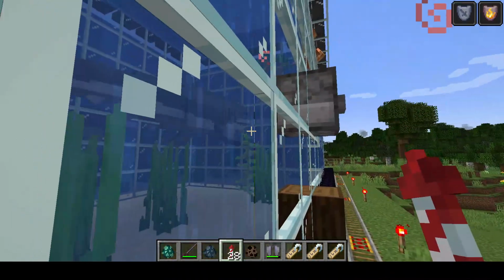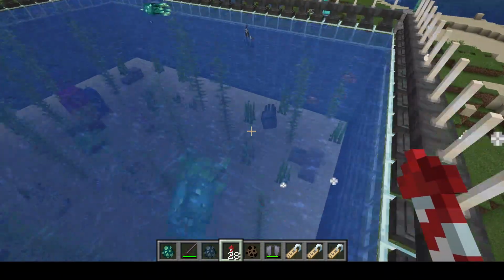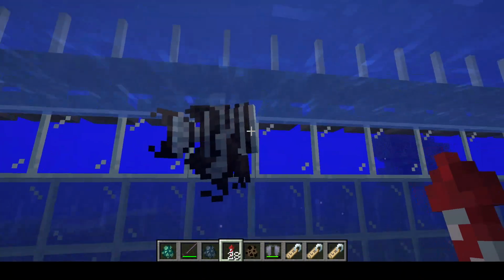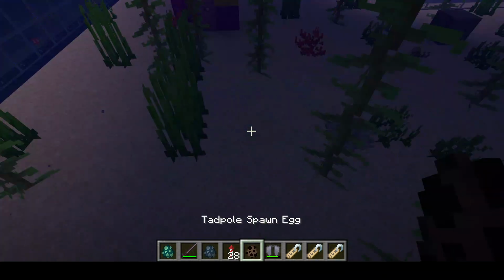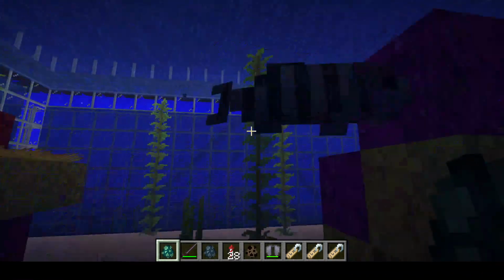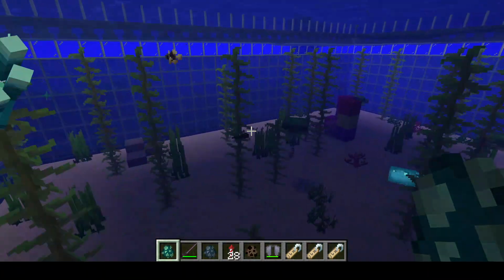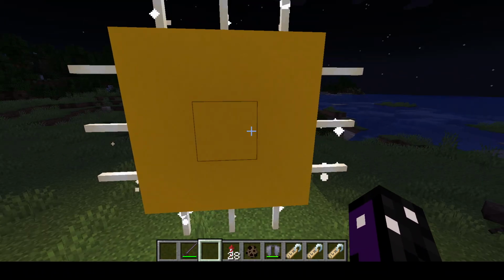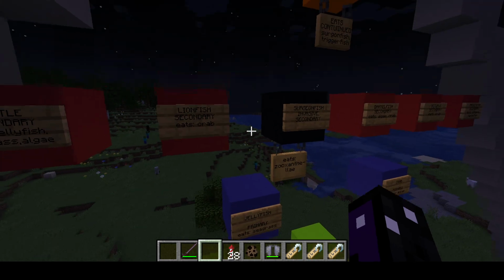THE REAL SCIENCE PROJECT (its improved)